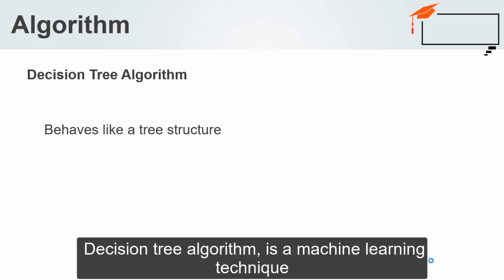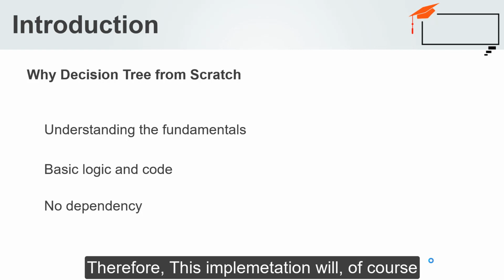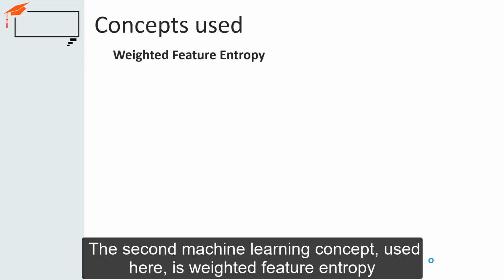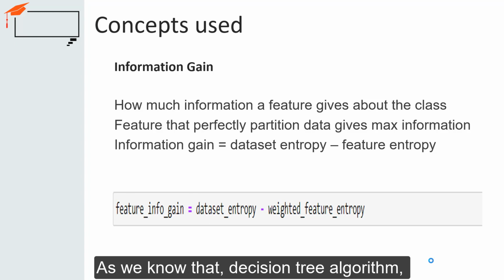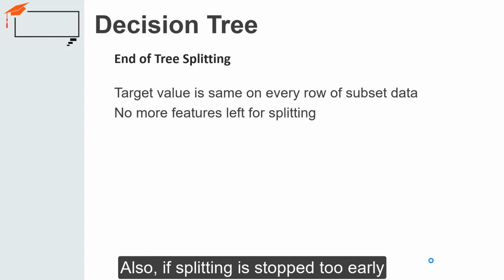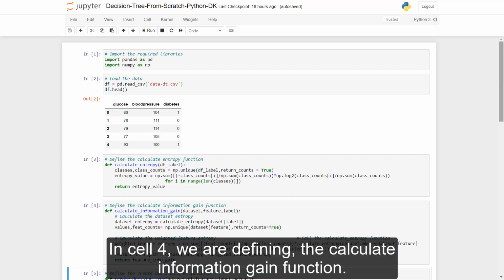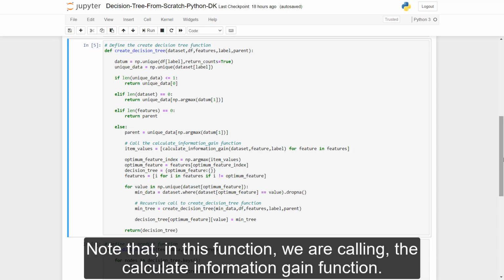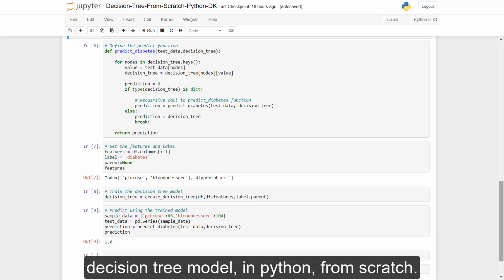Decision Tree Machine Learning Algorithm from Scratch in Python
Decision Tree Machine Learning Algorithm From Scratch in Python is a short video course to discuss an overview of the Decision Tree Machine Learning Algorithm.
In this video different types of concepts related to Decision Tree Algorithms such as Entropy and Information Gain are discussed.
Finally, the algorithm is implemented, step by step, in Python Programming language using Jupyter Notebook. In this video, the decision tree for classification is used. @TechnoBotic